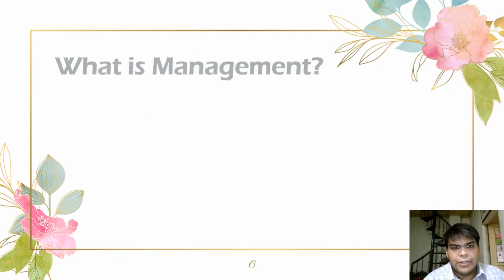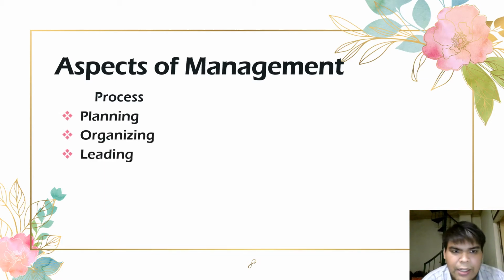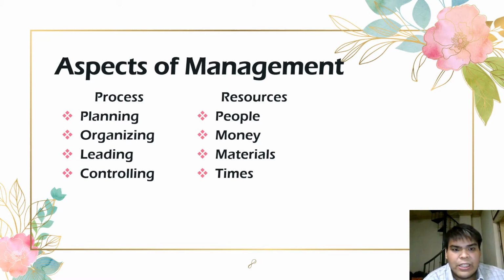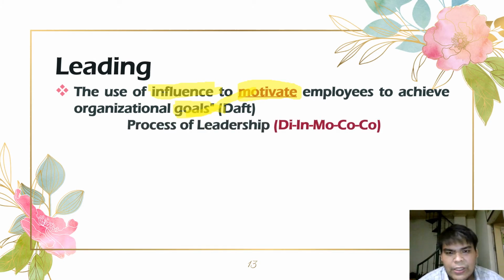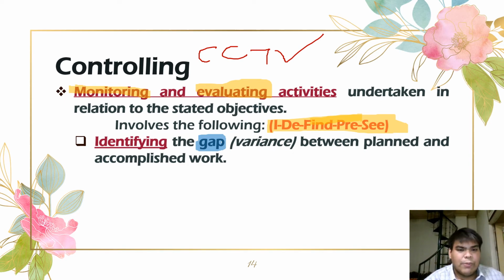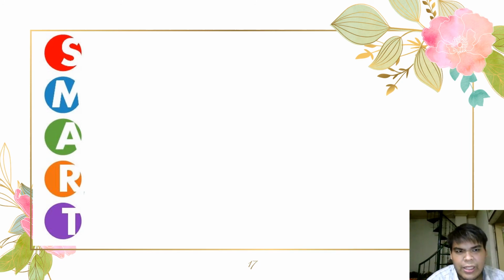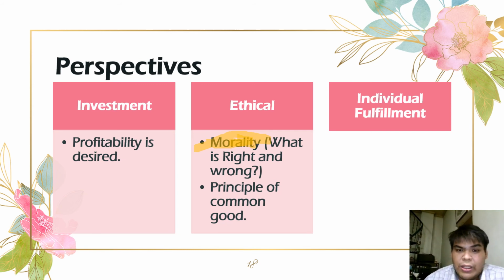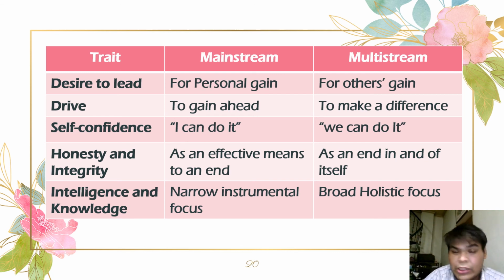Organization and Management Module 1: The Nature of Management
(OrgMan/SorMgt)
Senior High School Department Accounting, Business, and Management Strand.